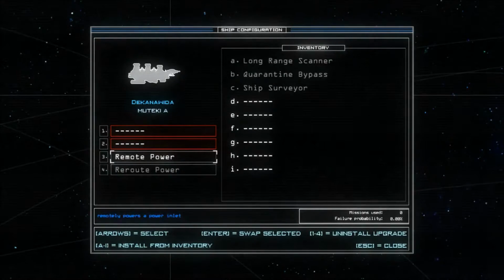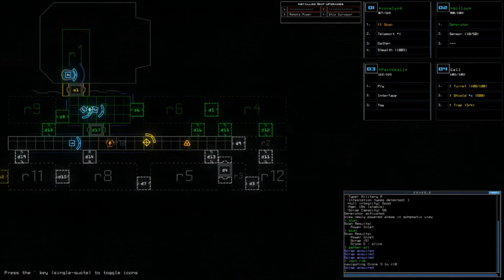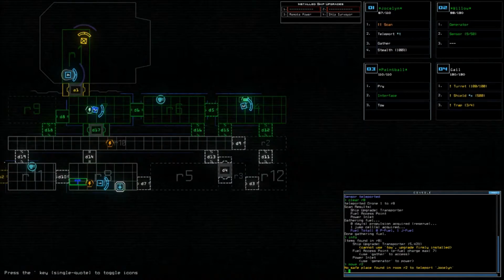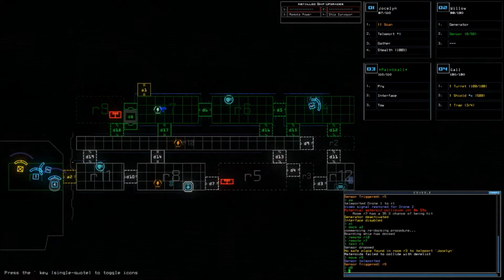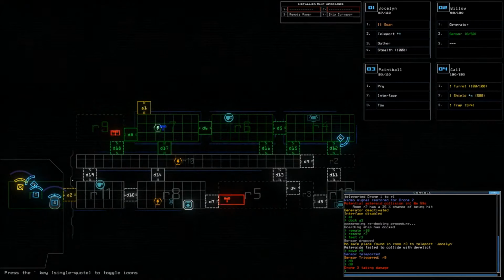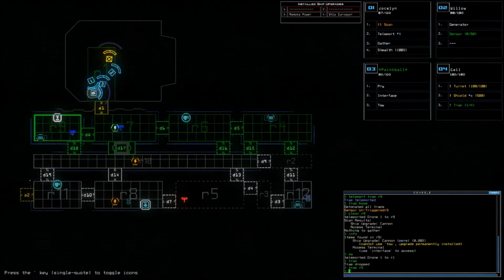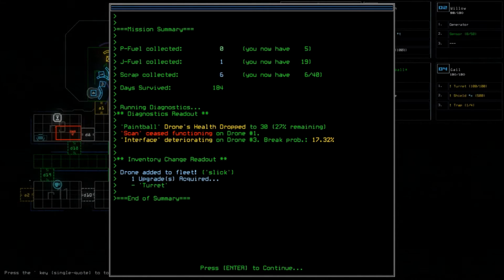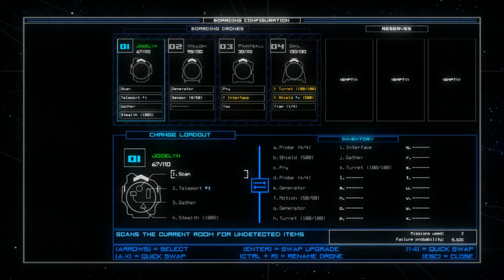I Need a New Ship! | Duskers - Episode Forty-Six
The Dekaniwida is falling apart, baby! All this goo is keeping me from getting it replaced.

►The Meek
►Shall Inherit